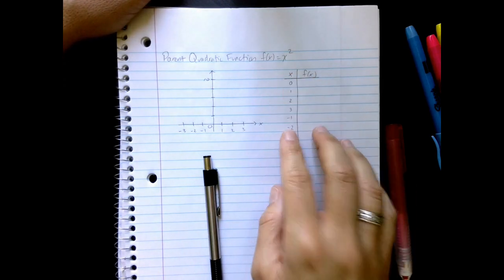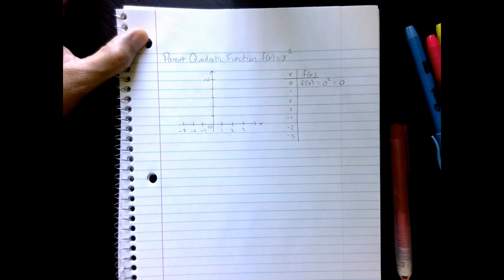Parent Quadratic Function